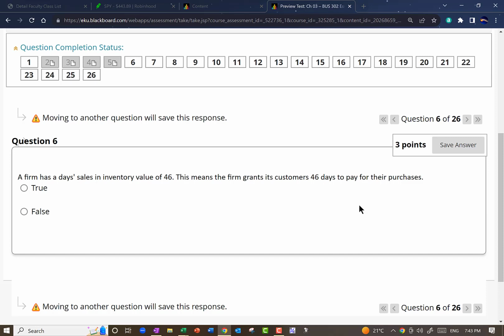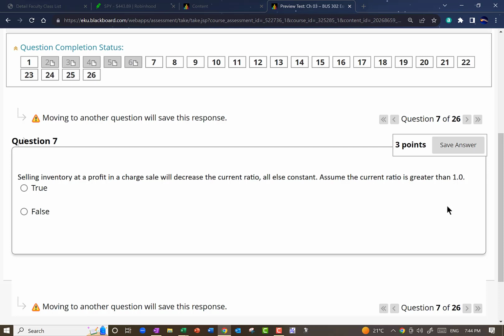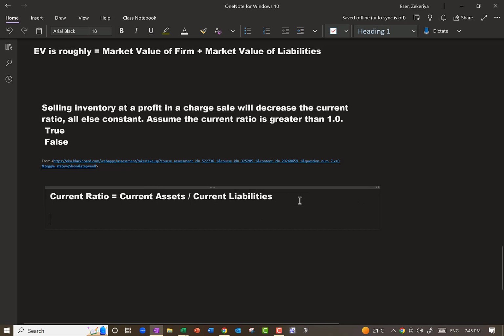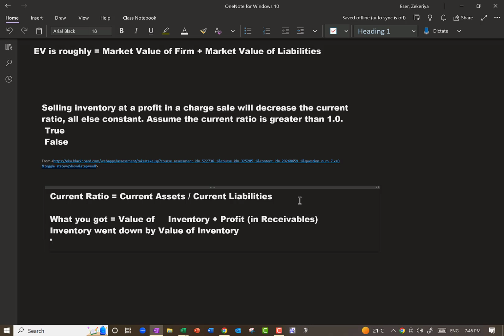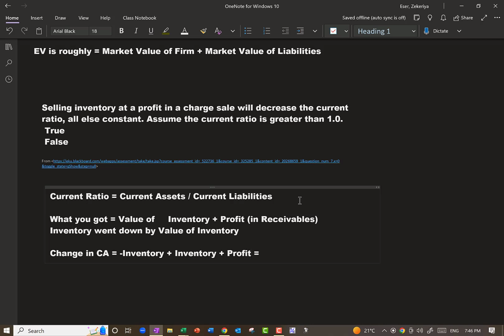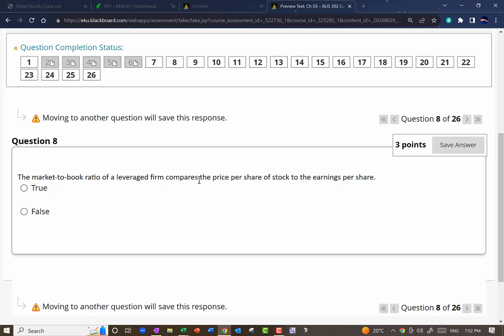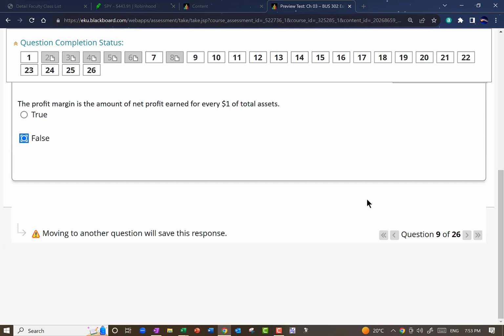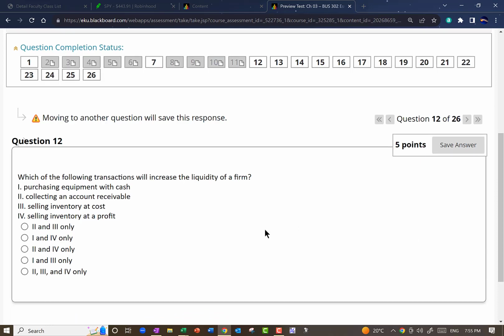FALL 2023 BUS 302 Sep 18 Part 7 of 10